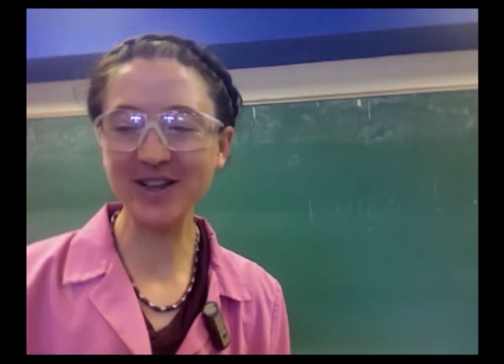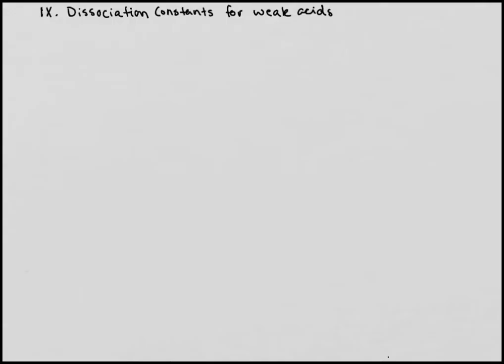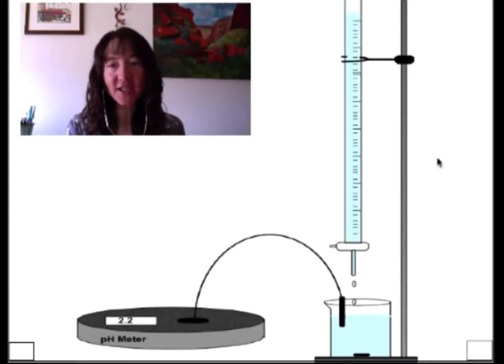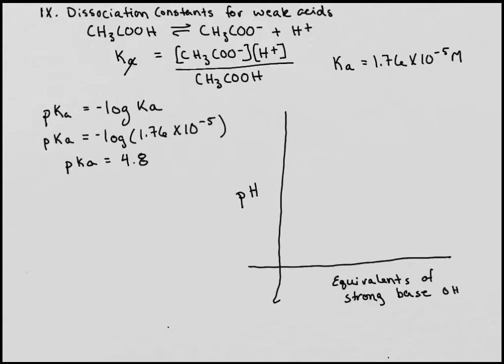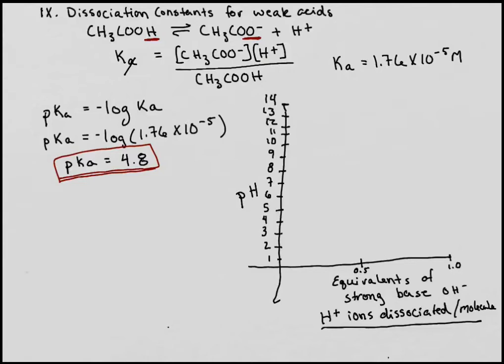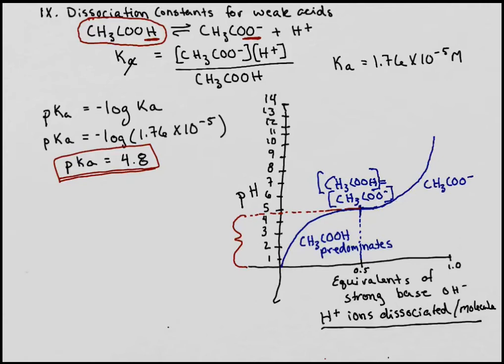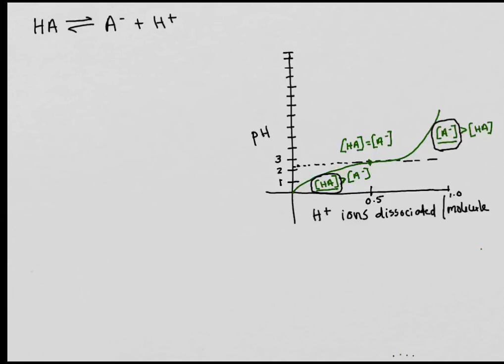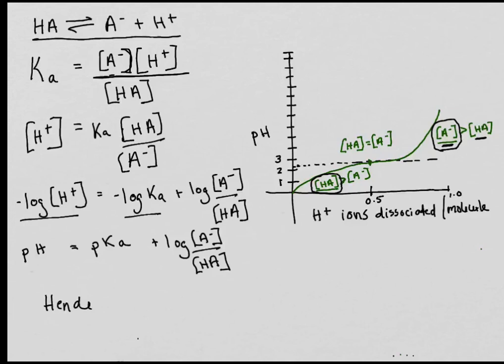Weak Acids and Bases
In this video, you will learn how to titrate a weak acid, draw a titration curve, and derive the Henderson-Hasselbalch equation.